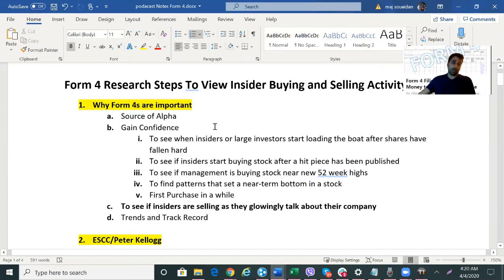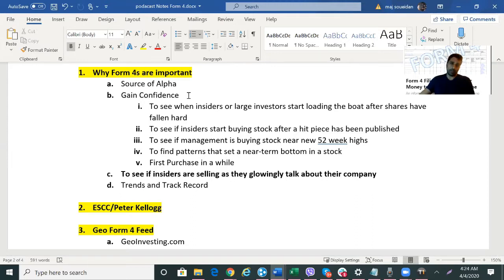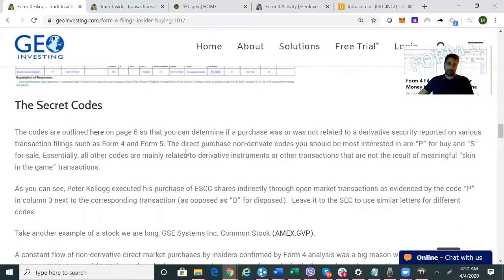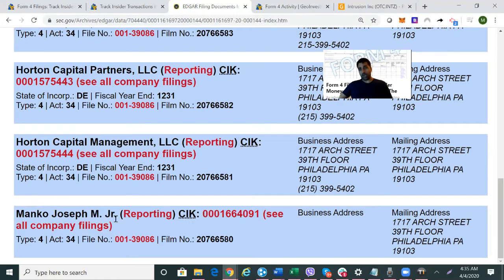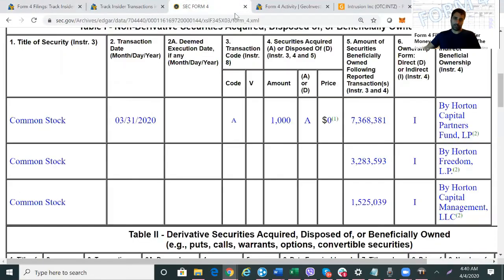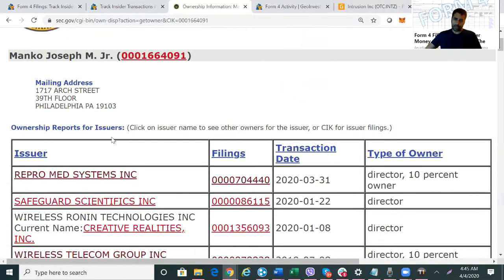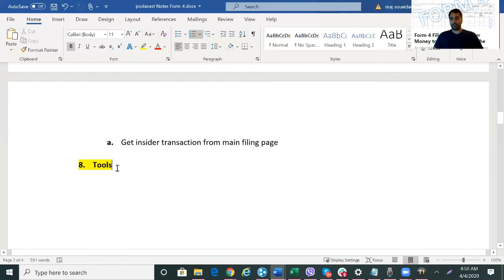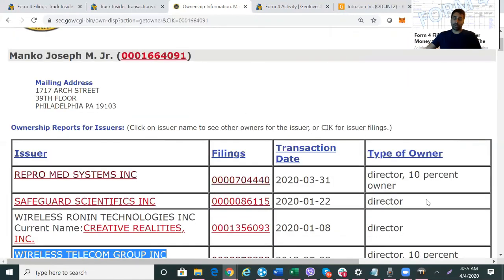Using Form 4 Filing Research to View and Track Insider Transactions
Form 4 Research Process: Steps To View Insider Buying and Selling Activity
Maj dives into how he uses SEC filings to supplement his research on the big boys that are scooping up shares of their favorite companies' stocks.

Note: How read Form 4s begins near the 13:30 mark

Use Hidden Pages of Micro-cap Form 4 Filings to Track Insider Transactions

The quicker we grow GeoInvesting, the more capital we can deploy on bringing you tools to improve your research process. As always, thank you for your support.